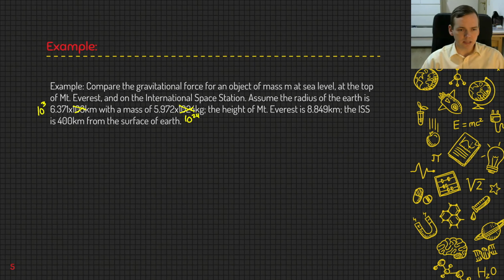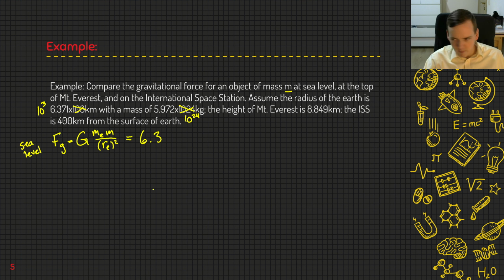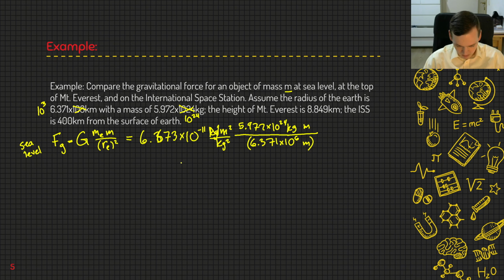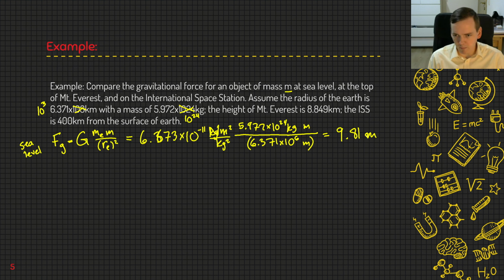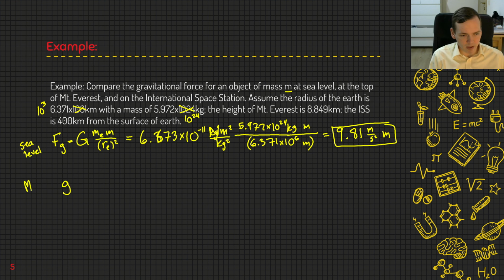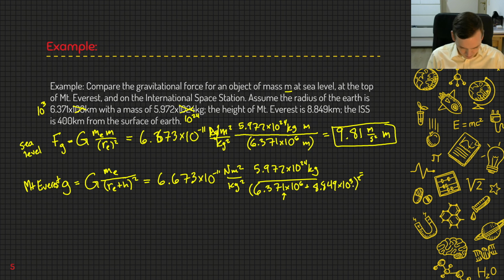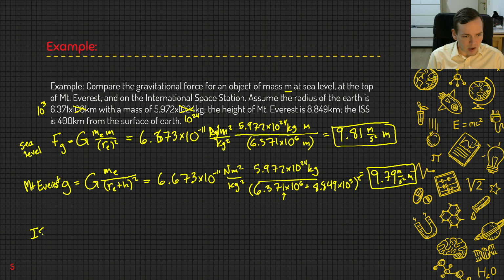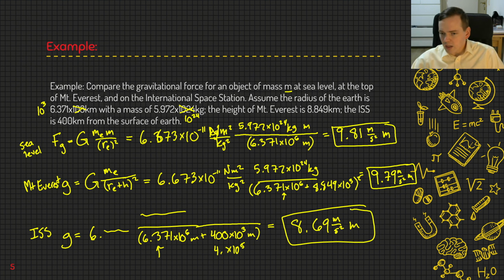6.1.2 - Gravity Example